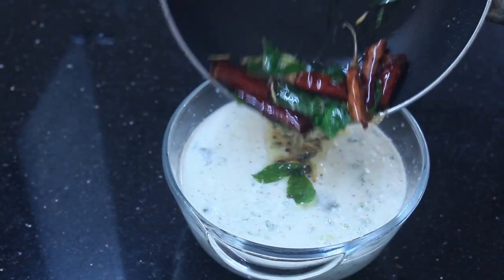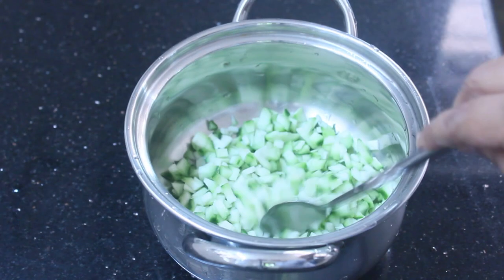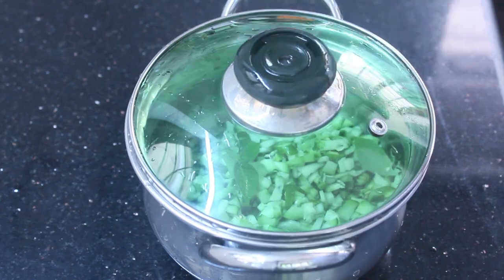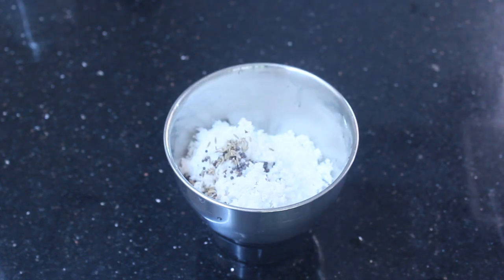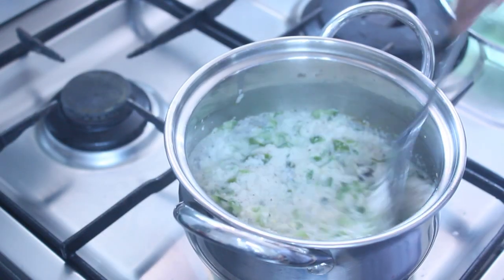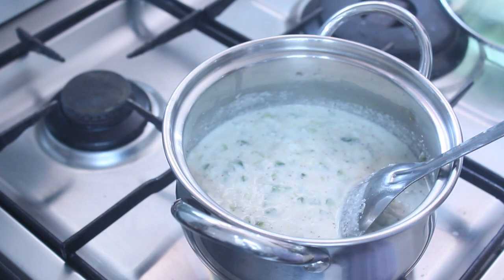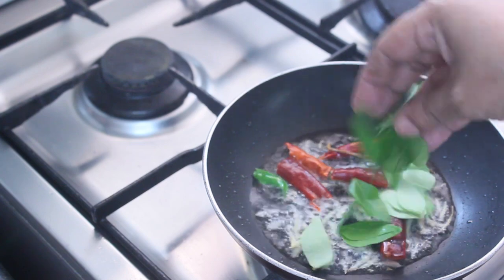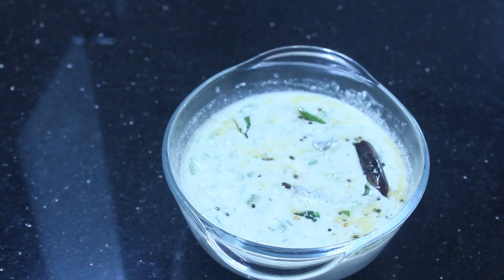പീച്ചിങ്ങ പച്ചടി ഉണ്ടാക്കിനോക്കിയിട്ടുണ്ടോ !!!!! EASY TASTY PEECHINGA PACHADI //Pachadi Recipe.